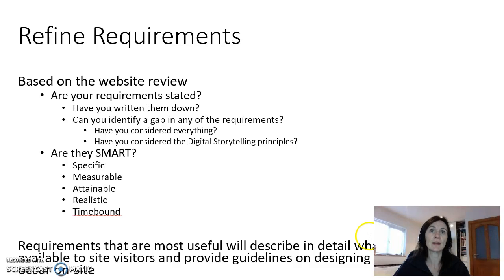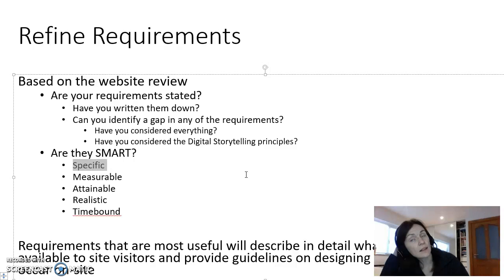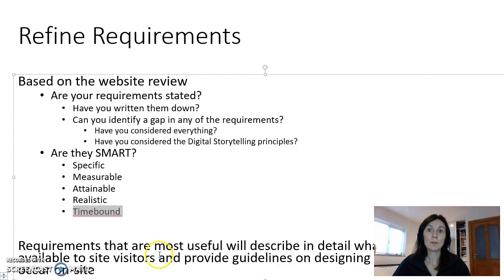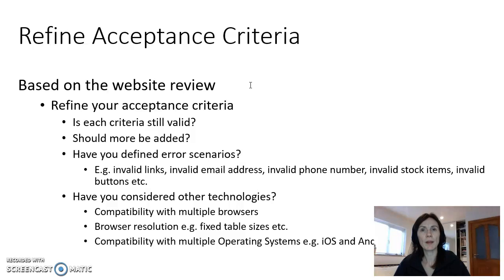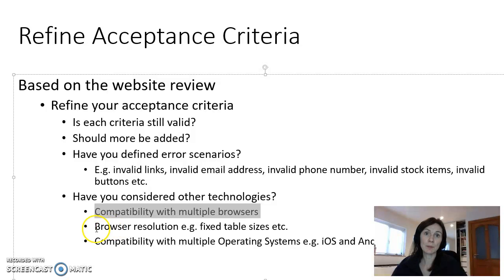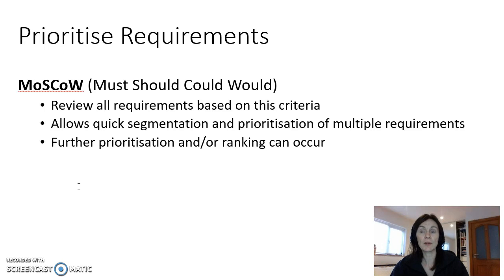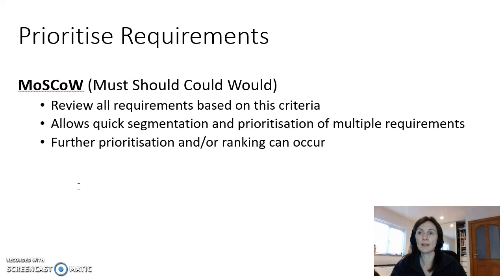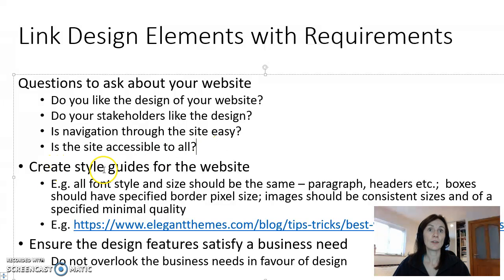Website Requirements 4